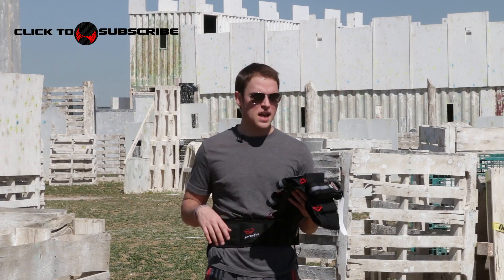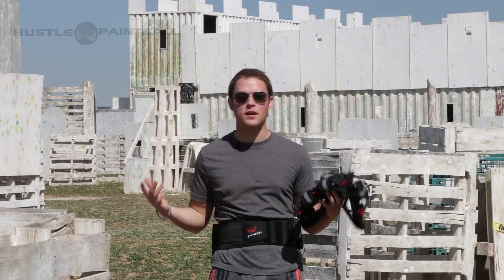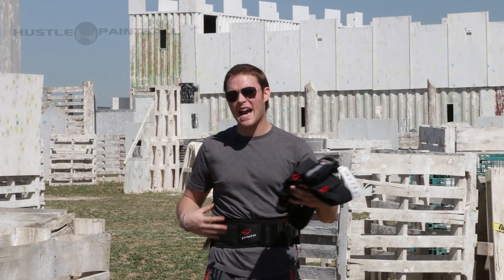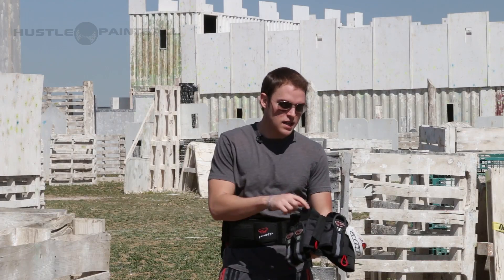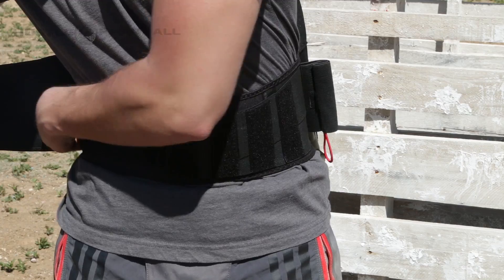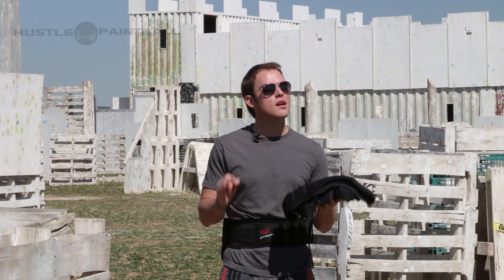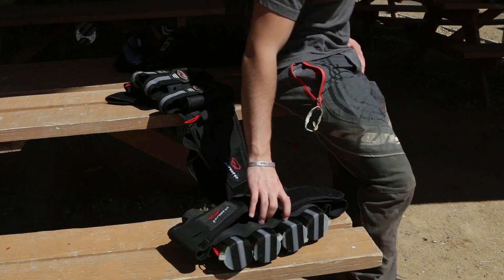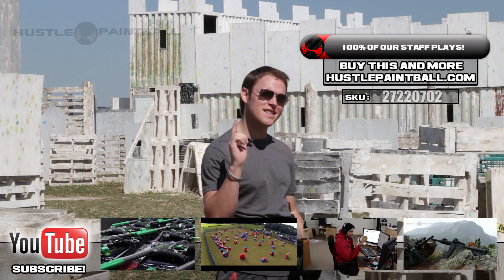Proto Precision Fighter Harness Pack Overview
Caleb shows us what the Proto Fighter Harness has to offer out at Blitz Paintball. The Fighter harness is a cheaper pack but it still holds some upper quality attributes. Check it!

Remember -- you can find all of the paintball products you need